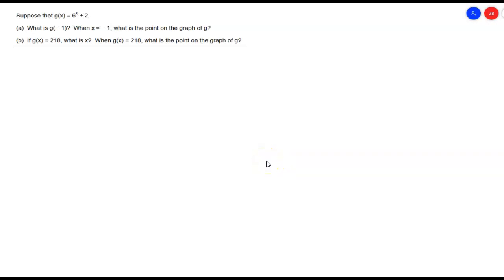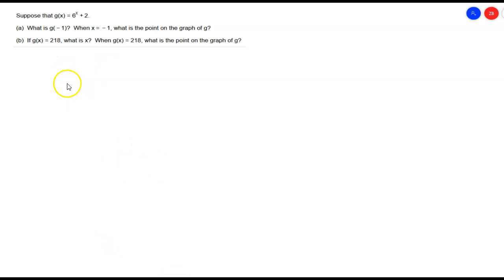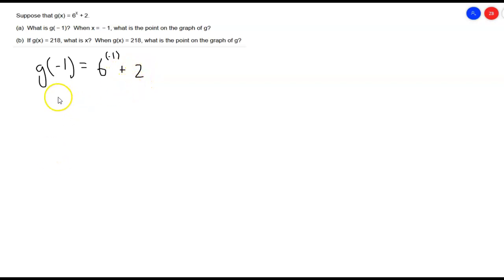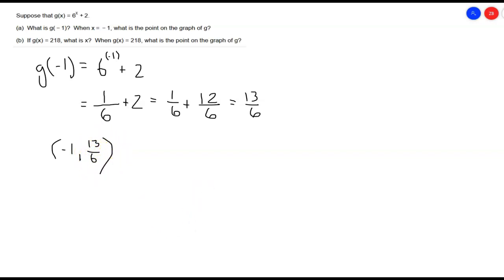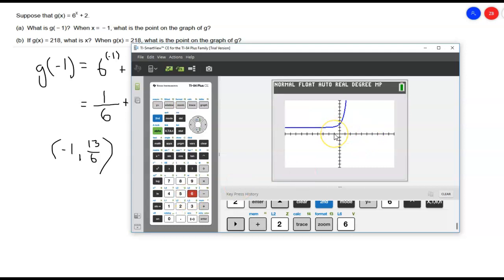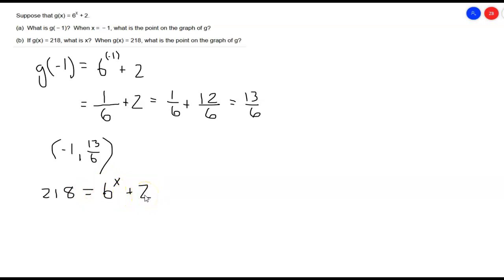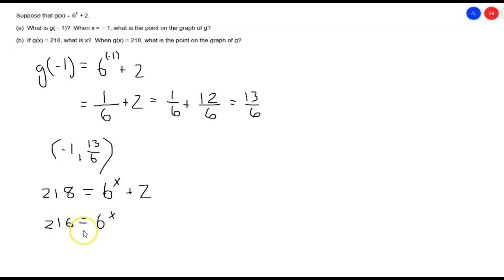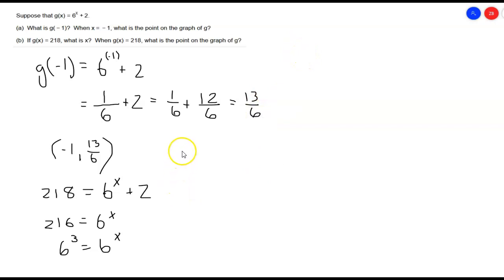5.3 Exponential Functions